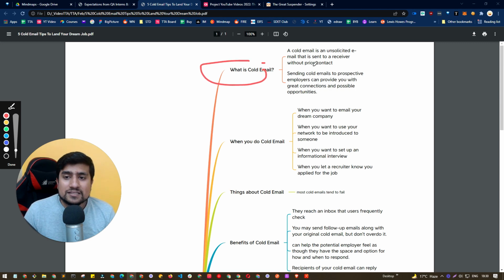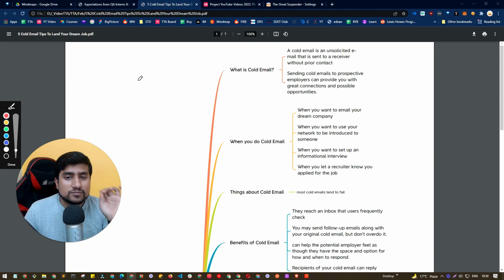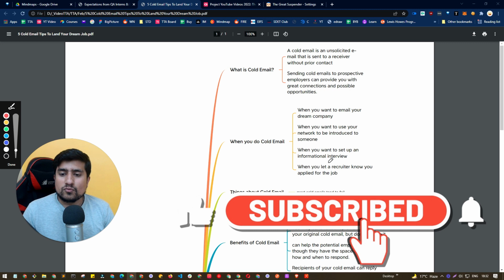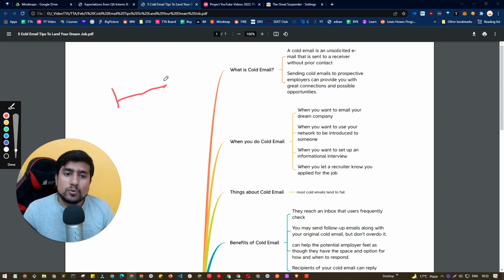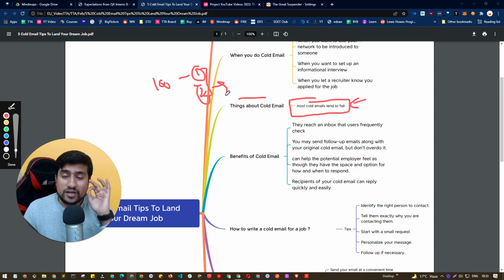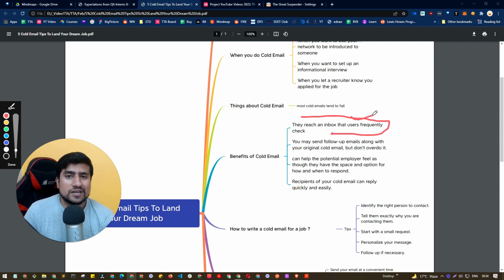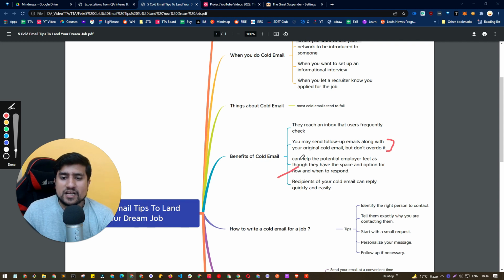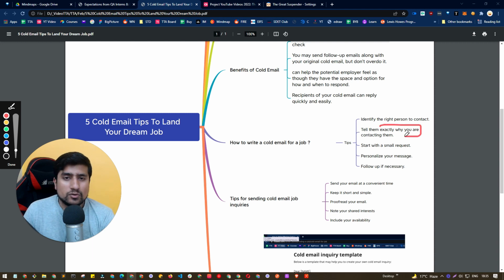5 Cold Email Tips To Land Your Dream QA Job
In this video, we are going to discuss about 5 Cold Email Tips To Land Your Dream QA Job.